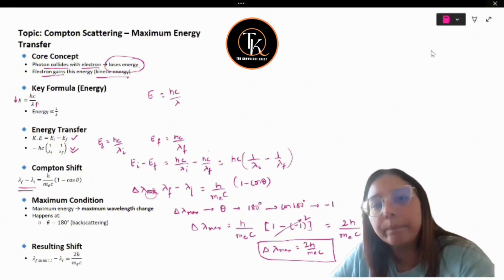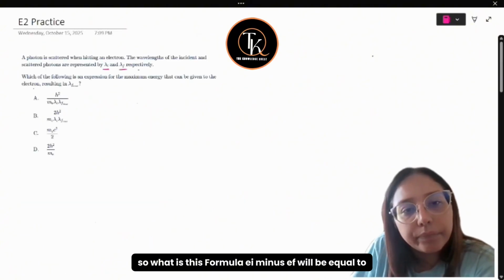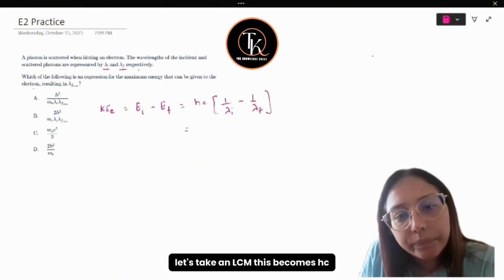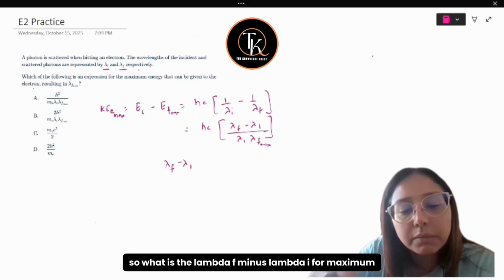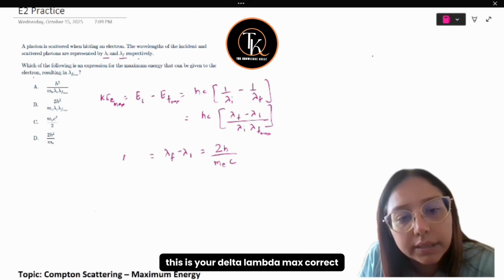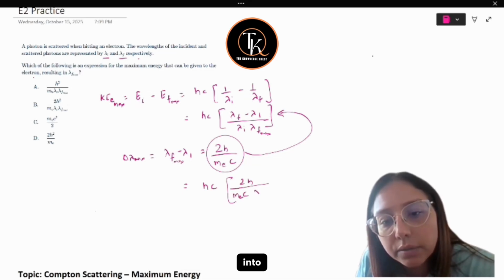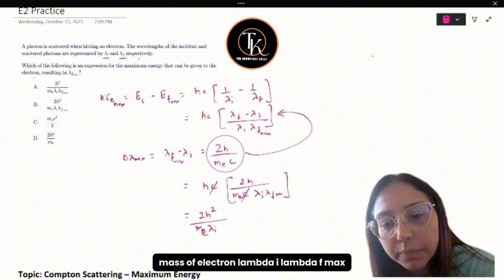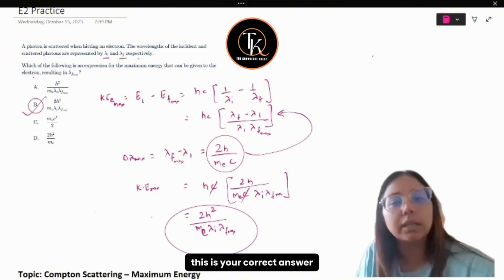Live lecture snippet from IB Physics HL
Maximum energy transfer happens when the wavelength shift is maximum.
This occurs when the photon scatters backward.

More wavelength shift means lower photon energy, which results in greater energy transfer to the electron.

This is exactly the conceptual link IB expects you to understand in Compton scattering problems.

[Compton shift, max energy transfer, photon electron collision, wavelength change, IB Physics HL, Compton effect concept, quantum physics lecture]